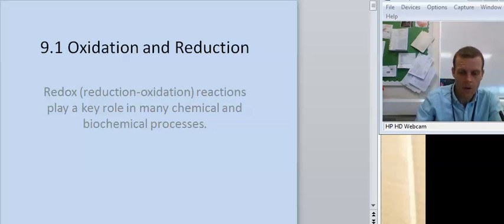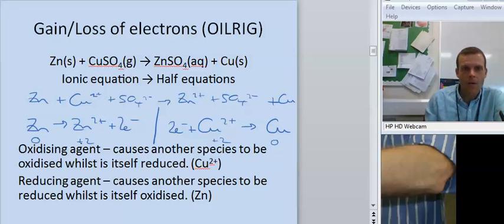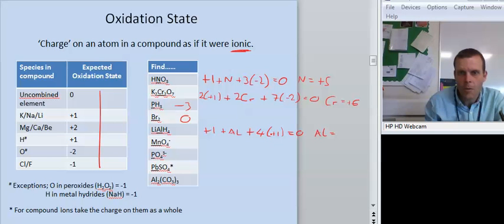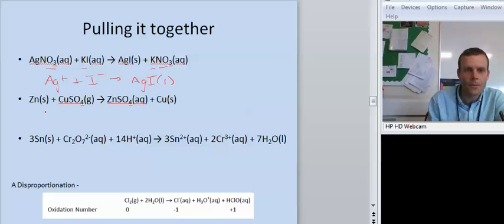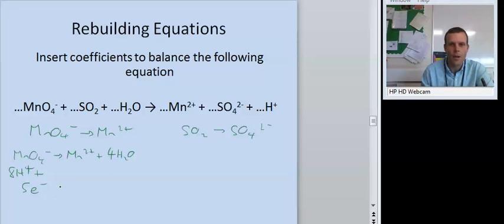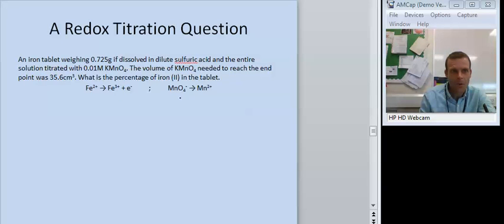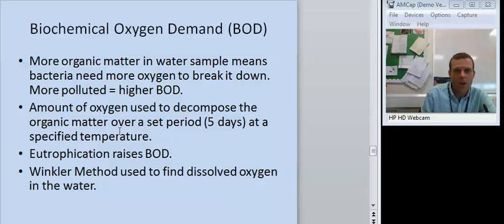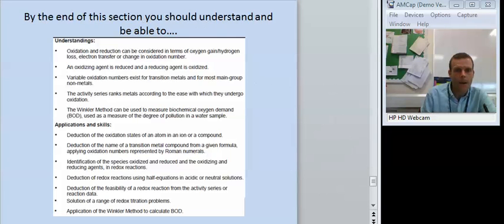9.1 Oxidation and Reduction